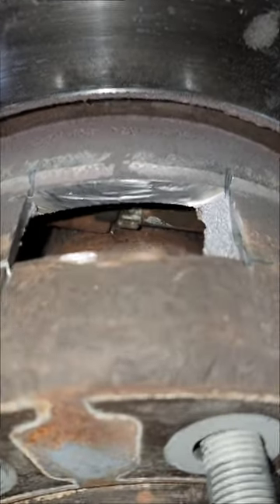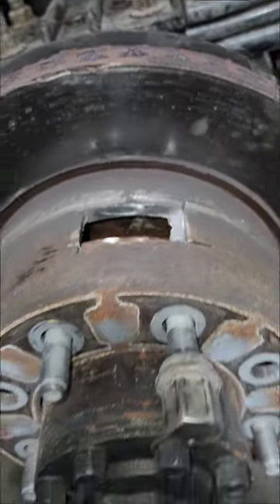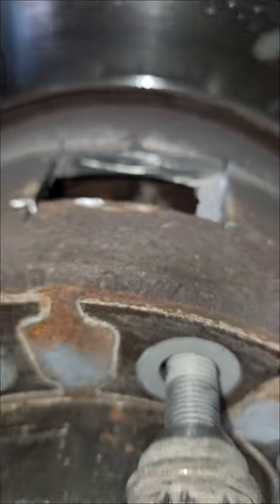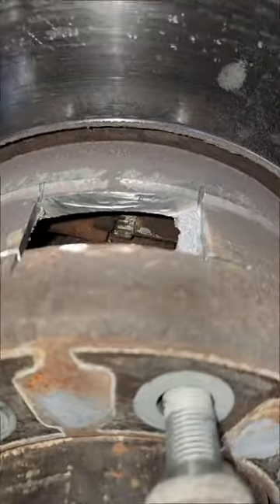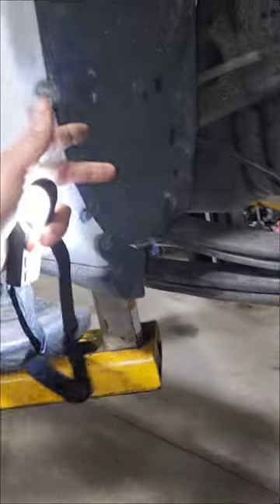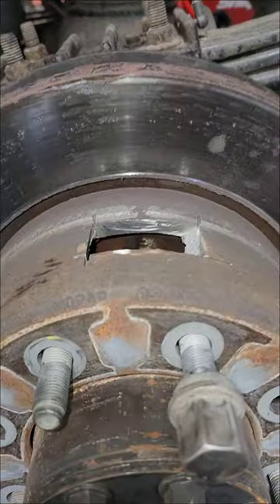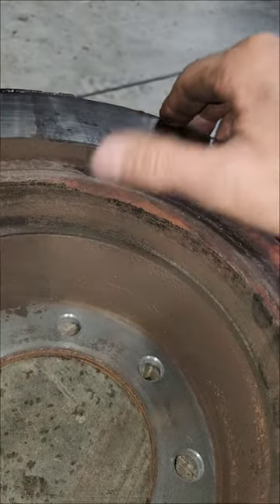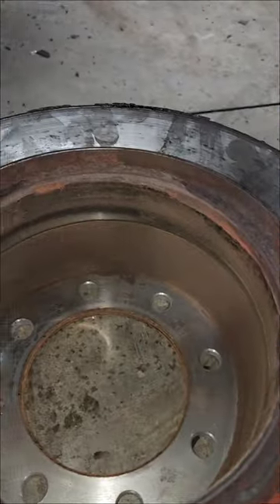Don't just take a hammer to it. A good mechanic is one you don't know was there!